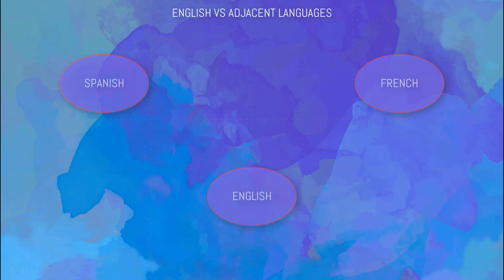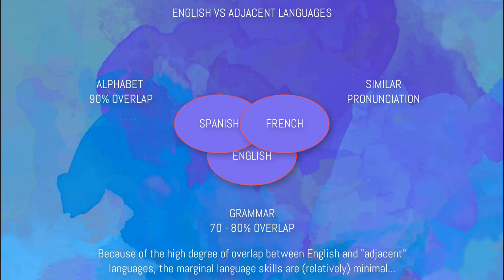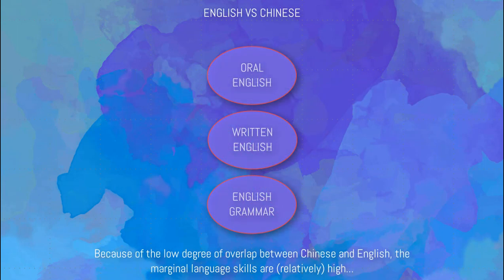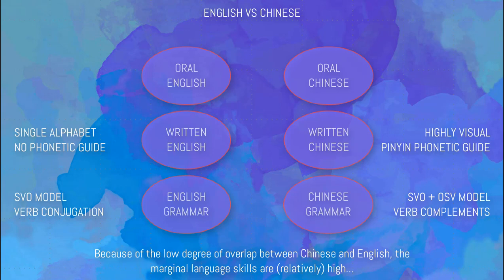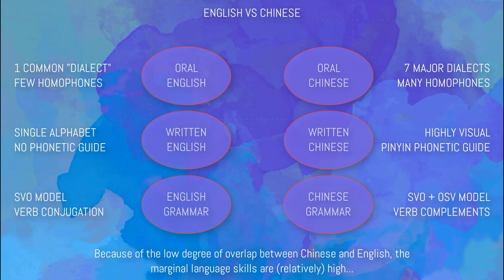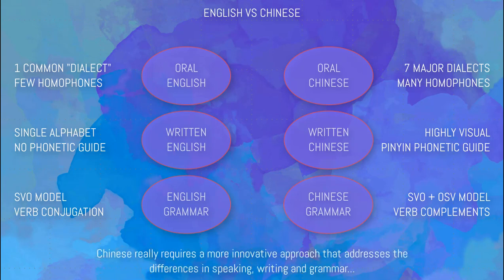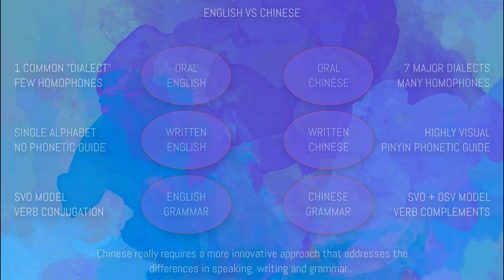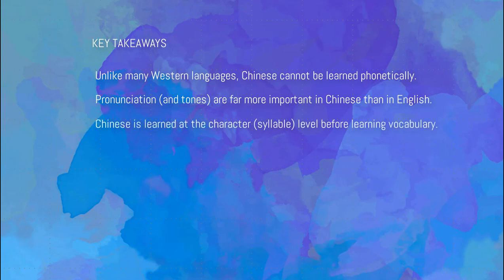BREAKTHRU CHINESE - INTRO 01 - DIFFERENCES BETWEEN CHINESE and ENGLISH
An overview of the key differences between Chinese and English and how that changes the way we need to learn Chinese.